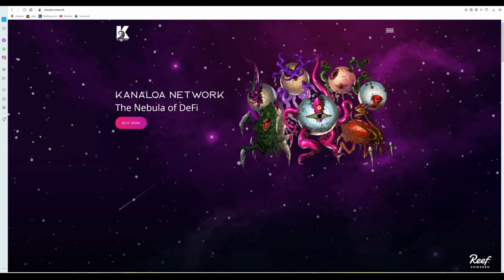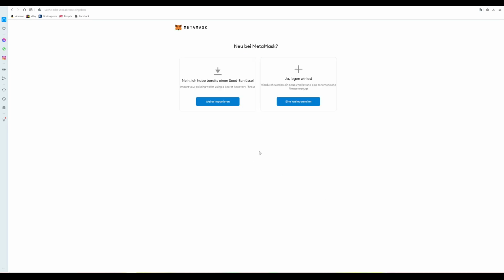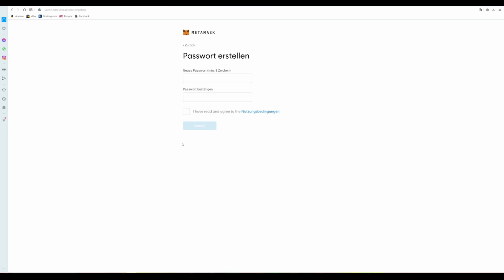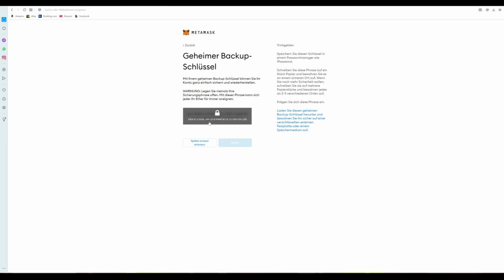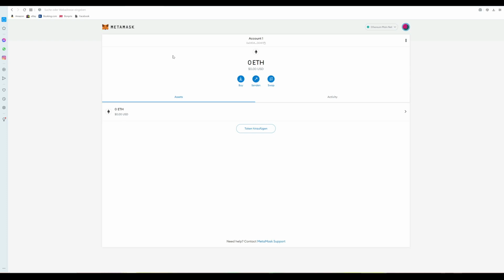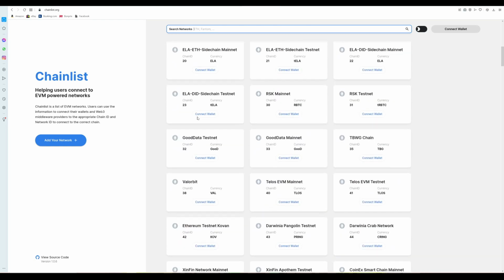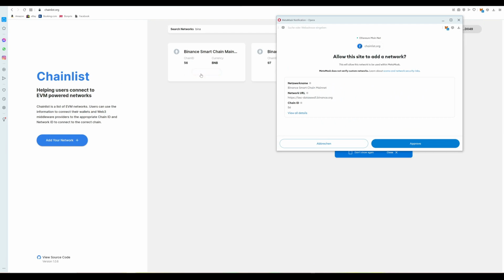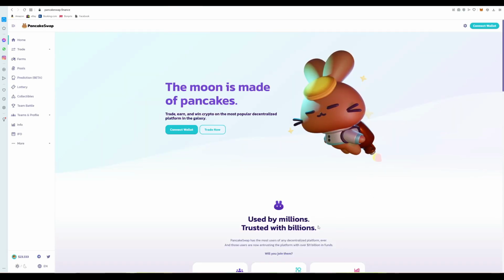Kanaloa Academy Lesson ONE : Metamask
Official first lesson of the free DeFi series Kanaloa Academy

These videos serve to educate users about the Decentralized Finance space and the Kanaloa Network.